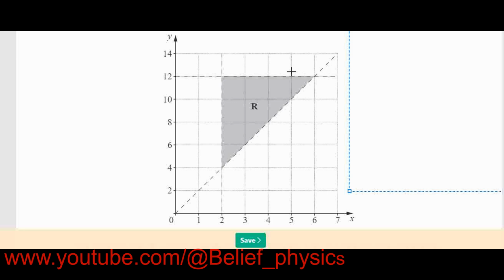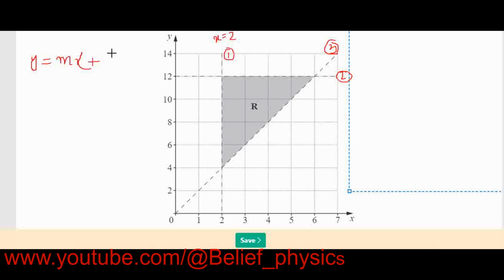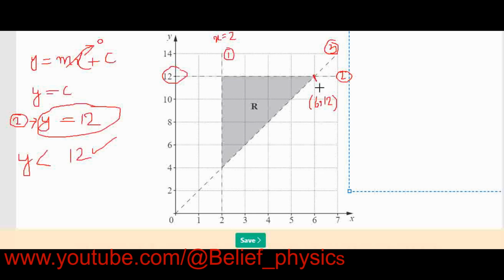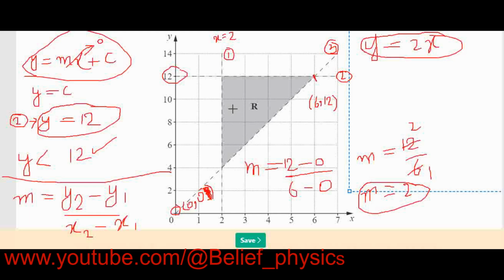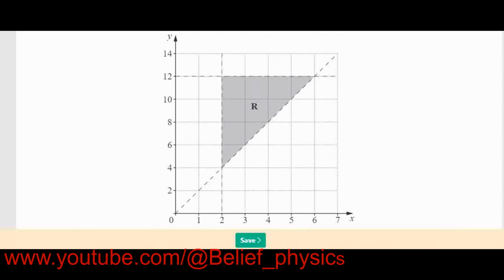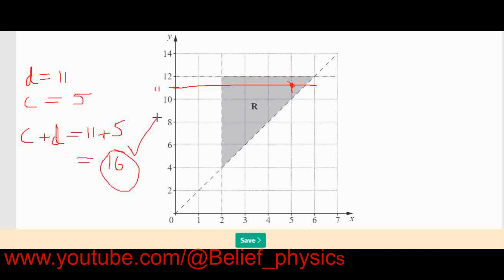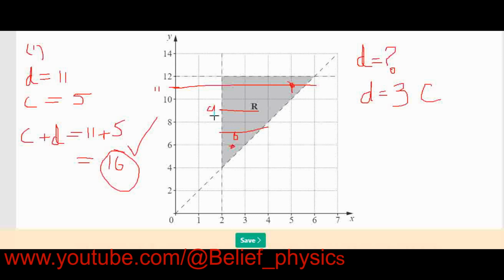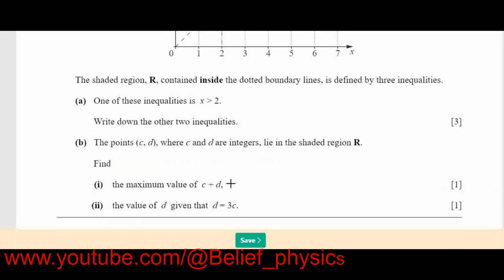INEQUALITIES [SHADING INEQUALITIES] O LEVELS MATHS O LEVELS 4024 IGCSE 0580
O Level math inequalities
O Level math coordinate geometry
Gradient of a line
y intercept of line
equation of line
o level
maths with eve combined science
naiza boom
gcse
maths,
igcse
additional math
coordinate geometry
y=mx+c
graphing,y = mx + b
y-intercept
zainmatics
past paper
june 2024
june 2025
o A level math